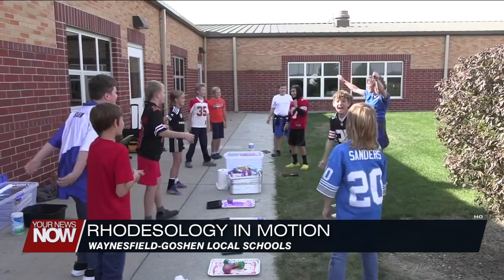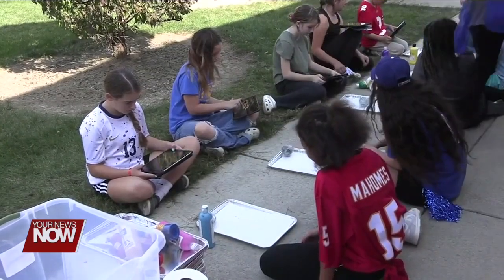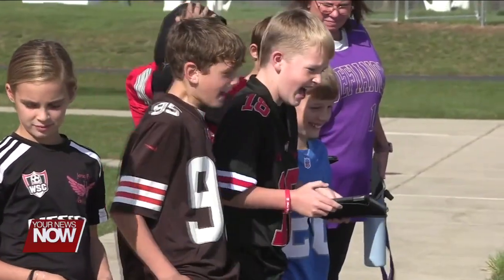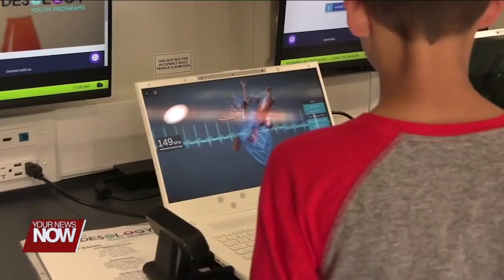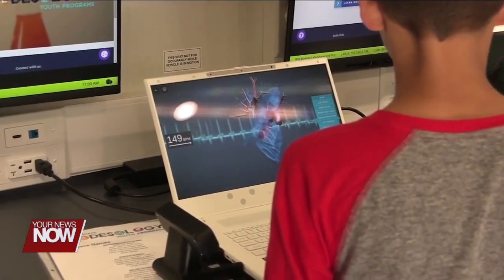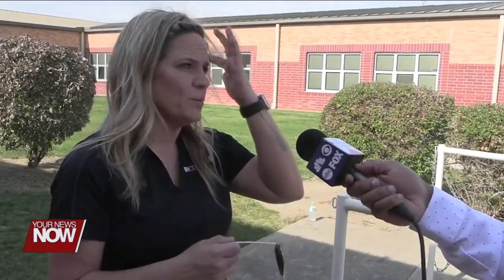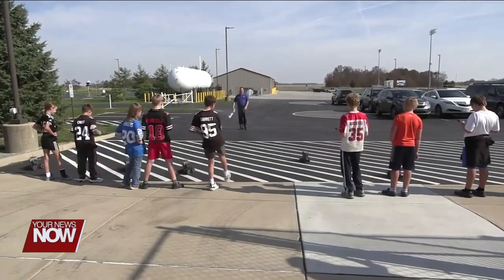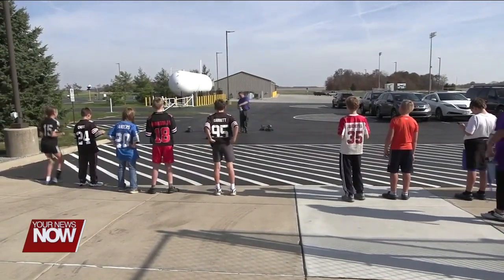Waynesfield-Goshen students explore STEM in a fun interactive way through Rhodes State